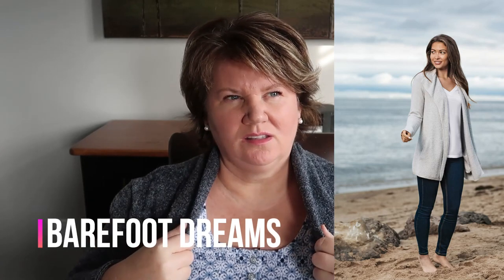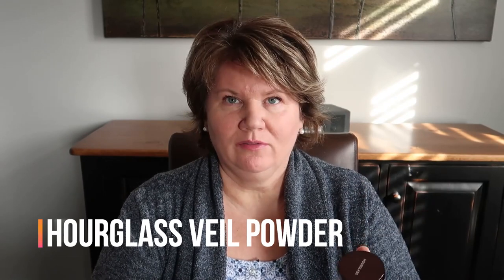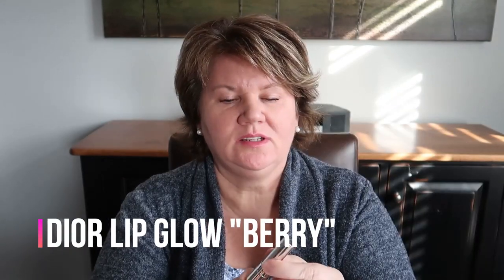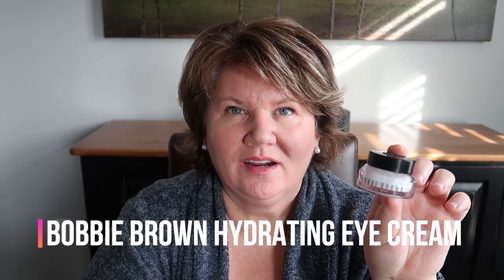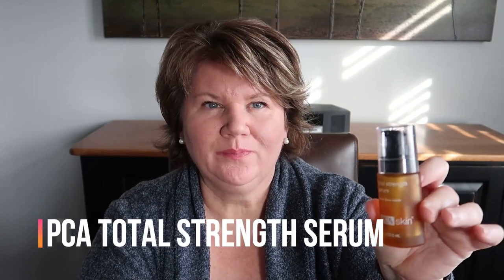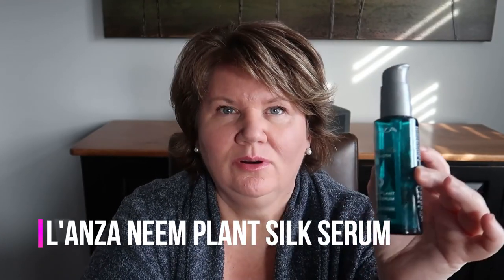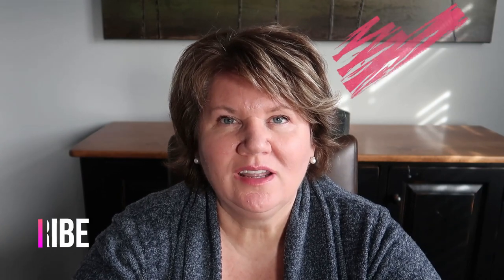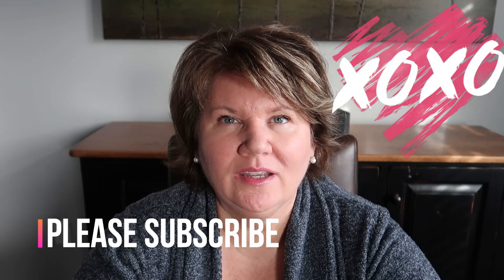MARCH FAVORITES 2020 | Beauty, Skincare & Lifestyle Over 50 - Collab w. Nathalie The Beauty Diva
March Favorites 2020: These are my monthly makeup, beauty, skincare, hair and lifestyle favorites over 50! In this collab video with Nathalie the Beauty Diva, I'm sharing my current favorites by shopping my stash and talking about my favorites in beauty, skincare, haircare and lifestyle.

👇🏼 PRODUCTS MENTIONED 👇🏼

Barefoot Dream Cardigan (Indigo)
Nordstrom Canada
Nordstrom USA

Dior Bold Brow Mascara

Miss Dior Blooming Bouquet Perfume

Nordstrom Canada
Nordstrom USA

Vaseline Mature Skin

Skin Fix Glycolic Acid Scrub
Sephora Canada
Sephora USA

L’Anza Neem Plant Hair Serum

Drybar Brushes:
Lemon Drop
Nordstrom Canada
Sephora USA
Sephora Canada

Half Pint Round
Sephora USA
Sephora Canada

Texas Tease
Nordstrom Canada
Sephora USA
Sephora Canada

Poms Movie

Phase 10 Card Game

Scattergories Board Game

I use & recommed Rakuten! Earn cash back while shopping!

Stella & Dot